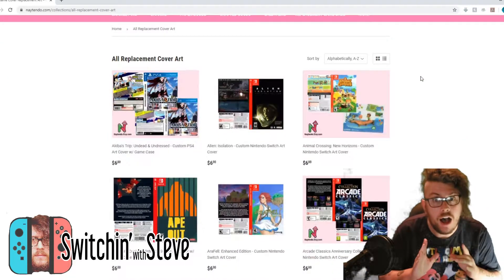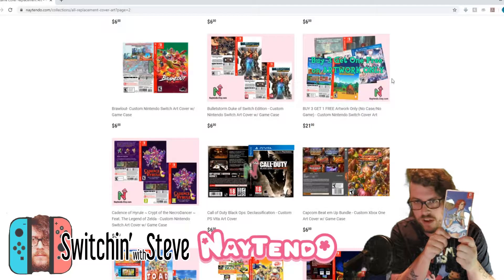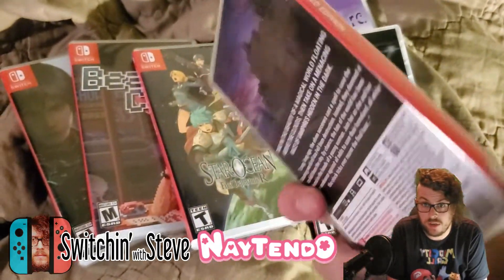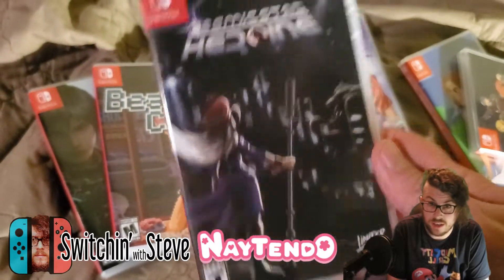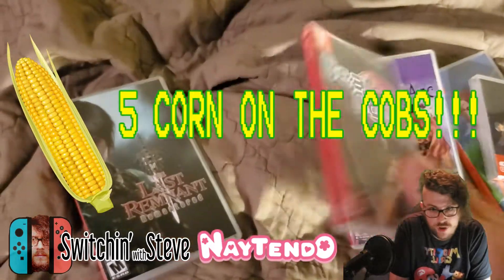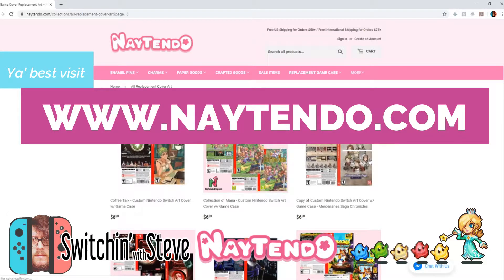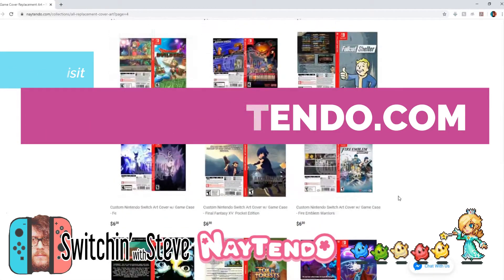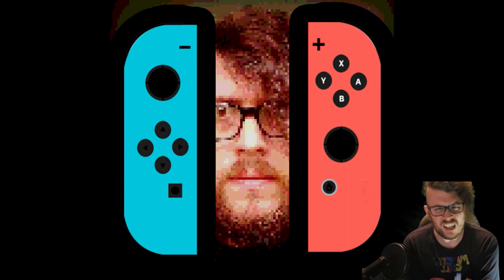Naytendo Custom and Replacement Switch Game Cases Review